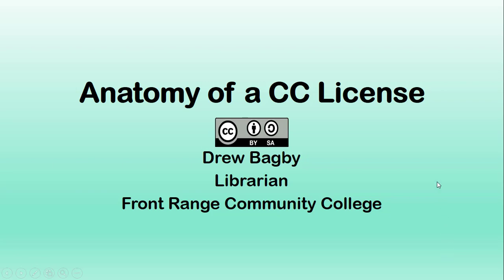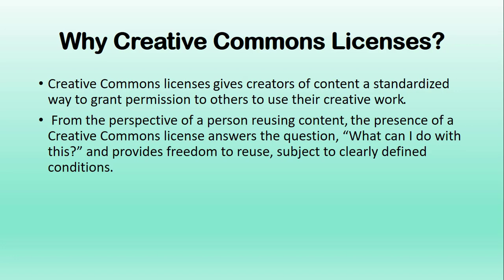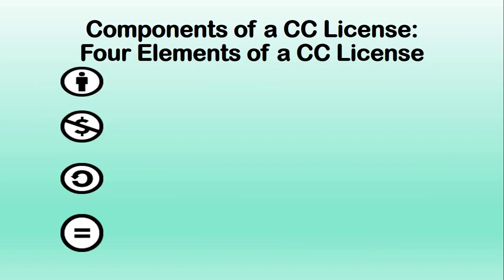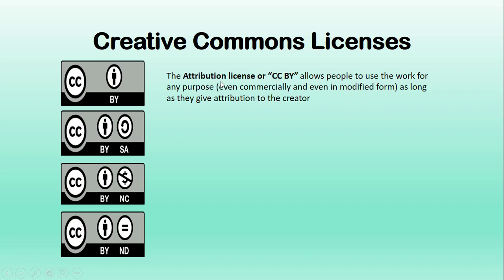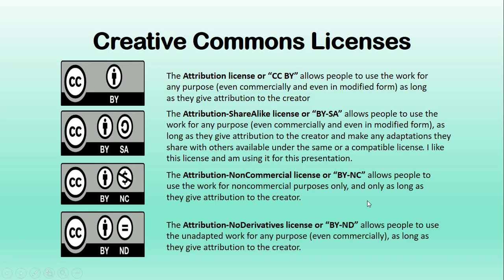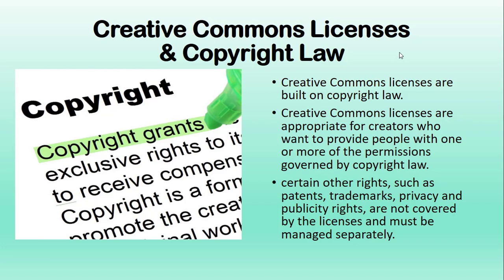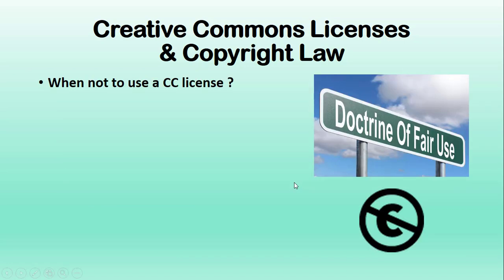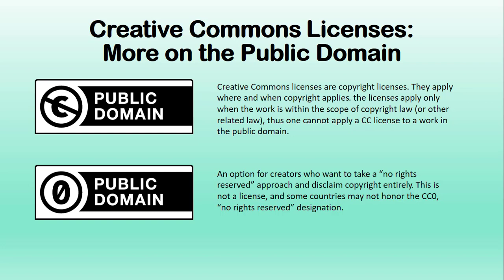Anatomy of a CC License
“Anatomy of a CC License " is a derivative of the June 2020 Creative Commons Certificate Course by Creative Commons, licensed CC BY 4.0. Drew Bagby adapted content from the Creative Commons Certificate Course Unit 3 on Creative Commons Licenses and remixed content to create this video presentation.